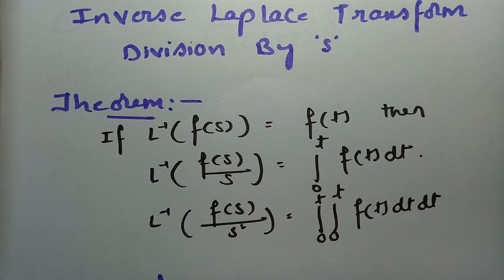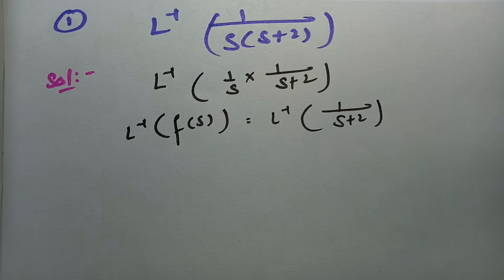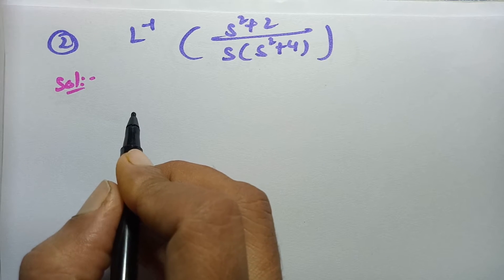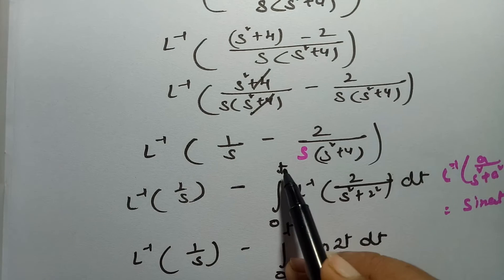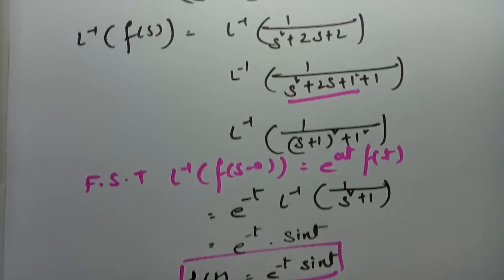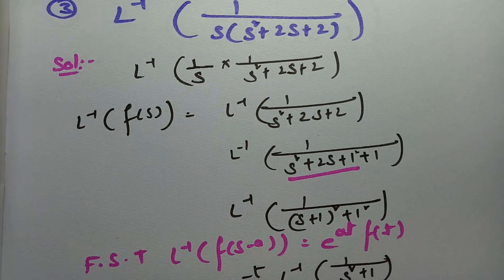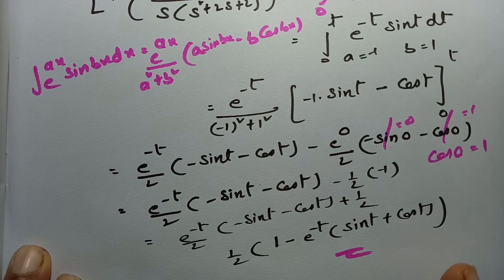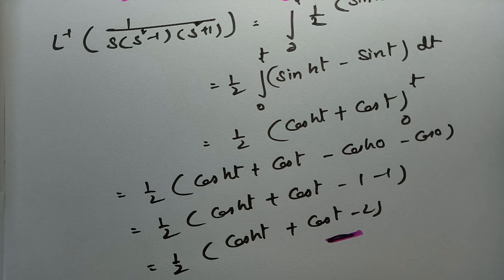DIVISION BY S